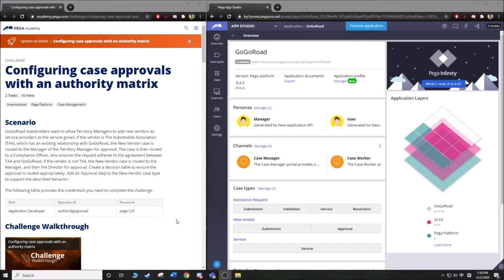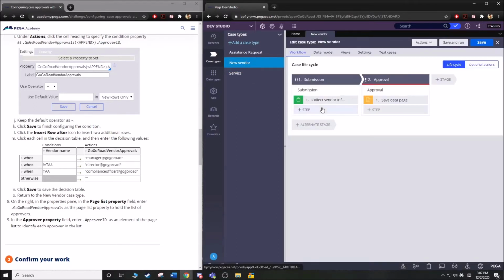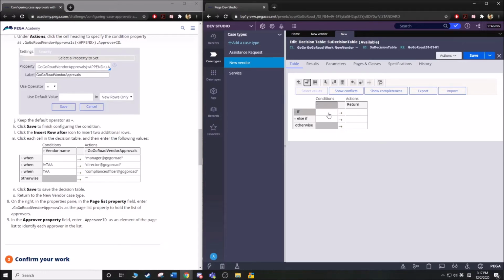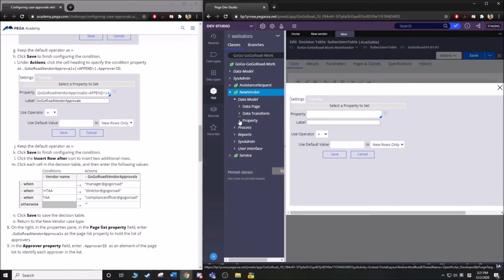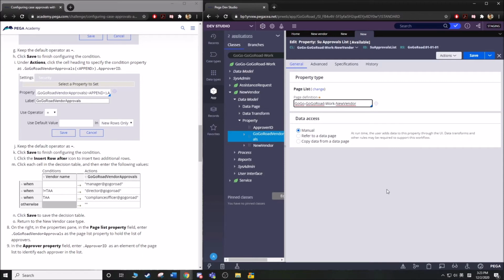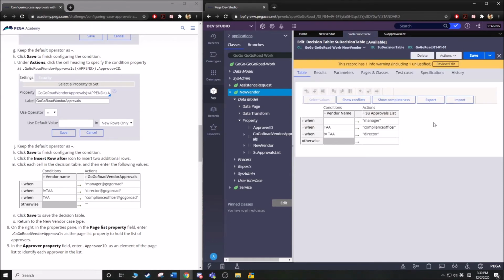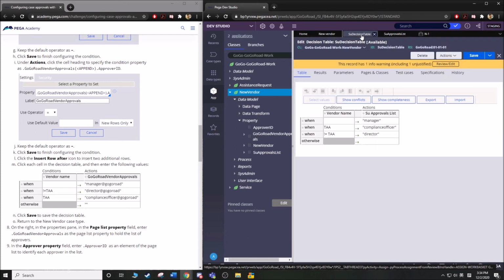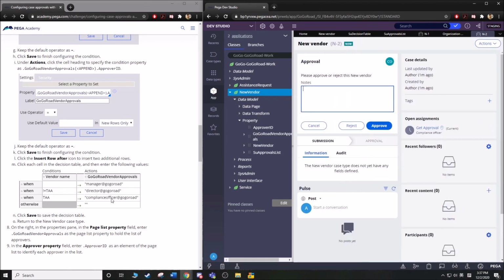Pega Authority Matrix: No Routing Information was Provided (Problem Fixed)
Hi everyone, this video is designed for Pega beginners. I felt like there was not enough information available especially for a beginner. So I created this channel and wanted to explain some procedures in detail. I also intentionally ran into common issues and provided some solutions.

Pega is a powerful tool to develop and support software for customer engagement and operations. You can use their free platform by clicking the link (you need to create a free account in order to use it)